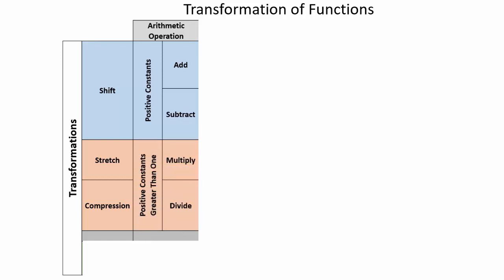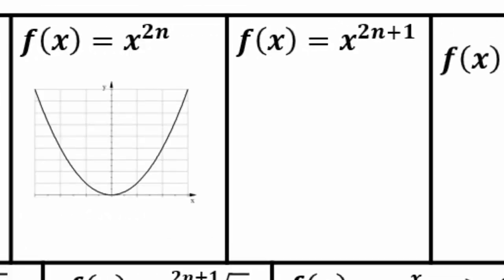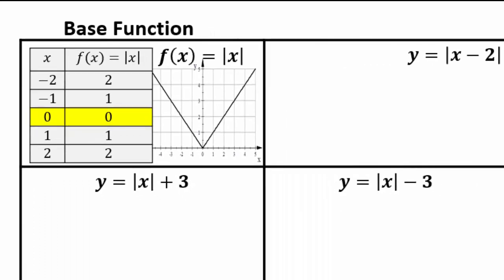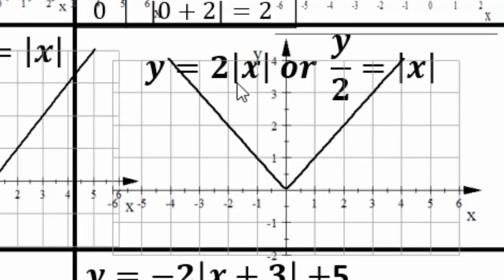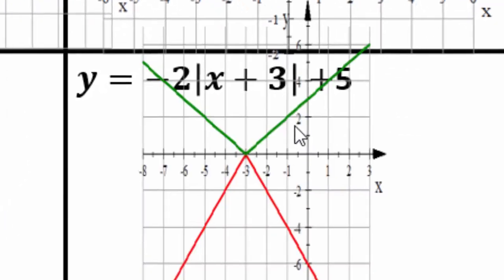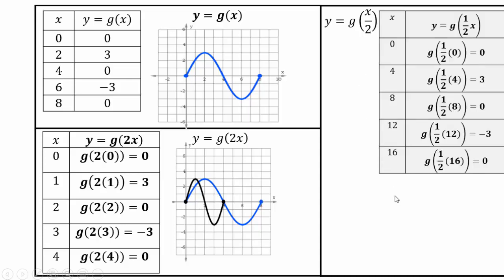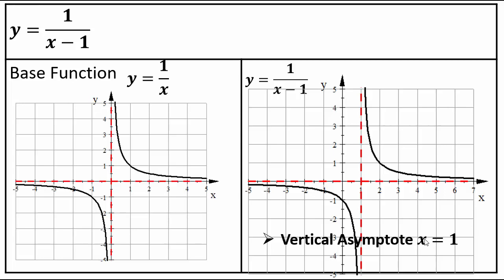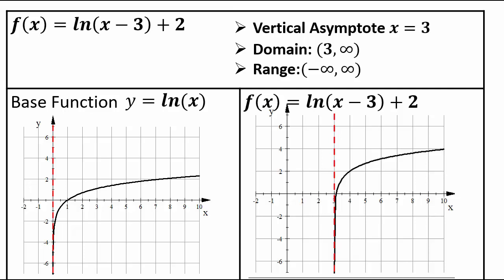2 3 Transformation of Functions Part 2